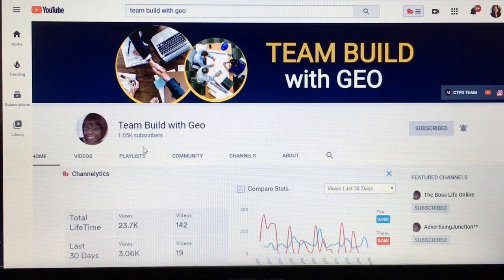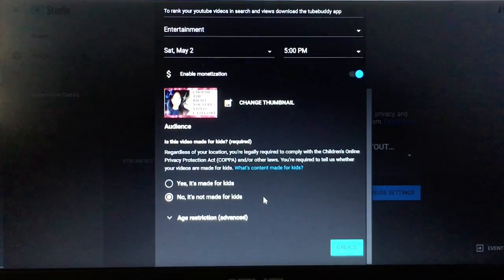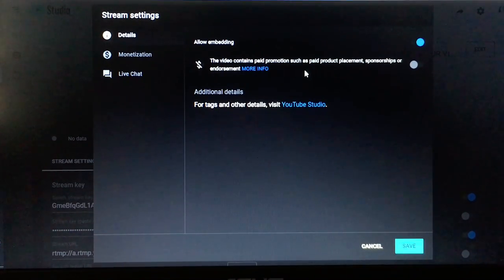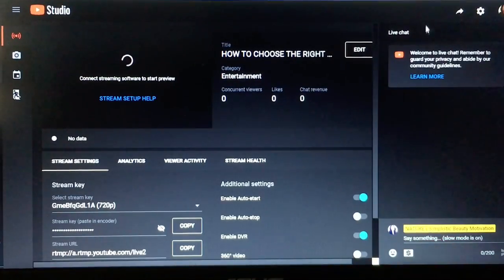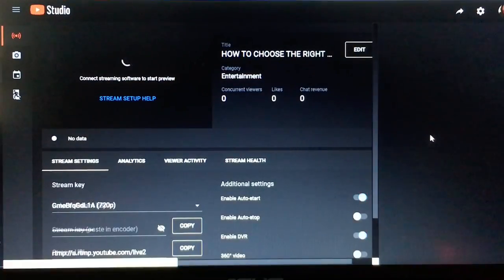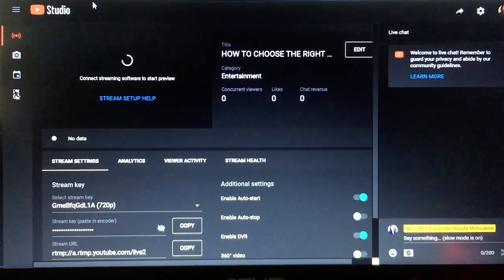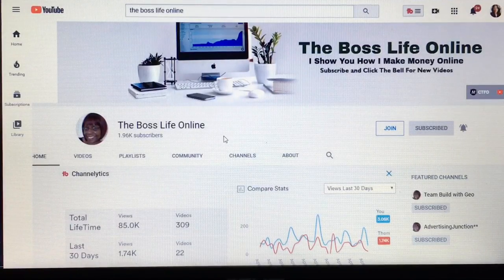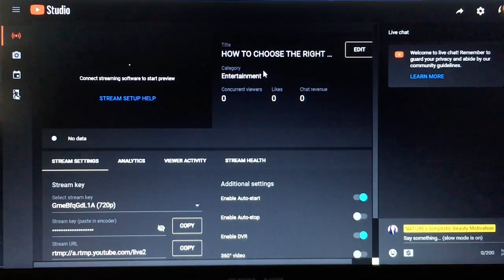HOW TO SLOW CHAT DURING LIVE-STREAMING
Hello friends, sharing with you how to slow chat during live-streaming. Also showing how to turn off chat replay on an uploaded live stream. I'm also sharing with you, how to get your 4000 watch hours fast. check out Team Build with GEO ,
How to slow chat during live-streaming is simple and quick tutorial.

To rank your youtube videos in search and views download the tubebuddy app

Also copy link below to view my Youtube video on how to use tubebuddy

Twitter  search naturelover2124
Instagram search naturelover2124

Facebook , search nature’s simplistic beauty photography